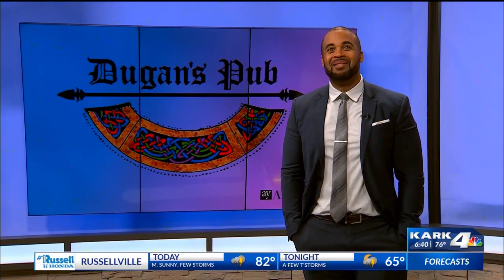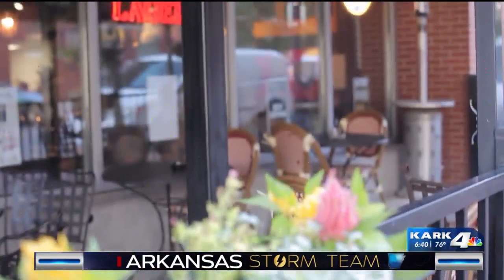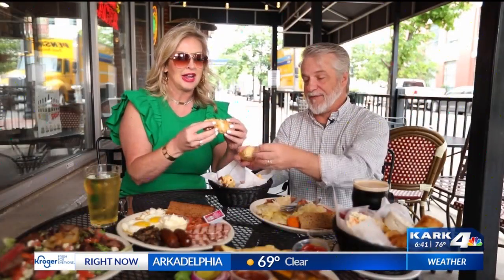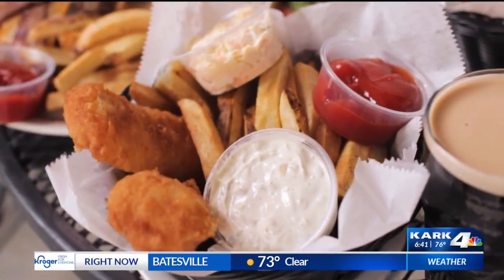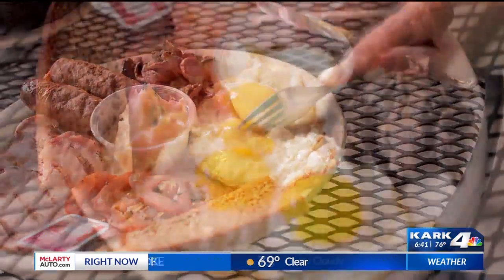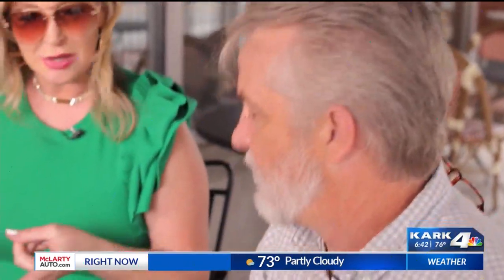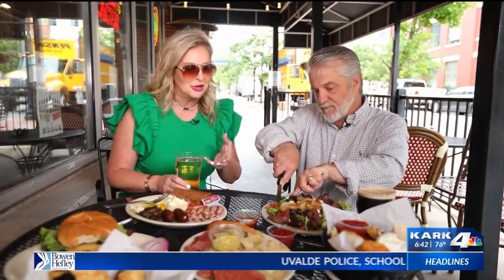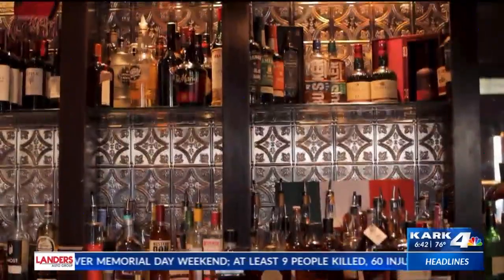Heather Baker visits Dugan's Pub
Each week Heather Baker visits one of the restaurants featured on AY's monthly bucket list. Tune in on KARK 4 News each Wednesday morning to see where she heads next.